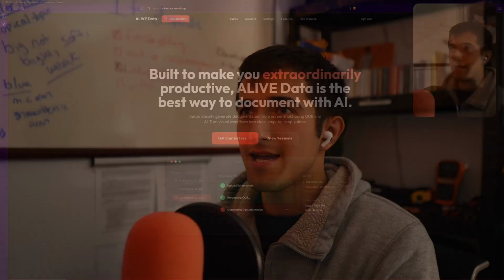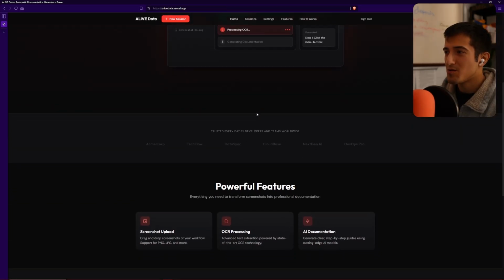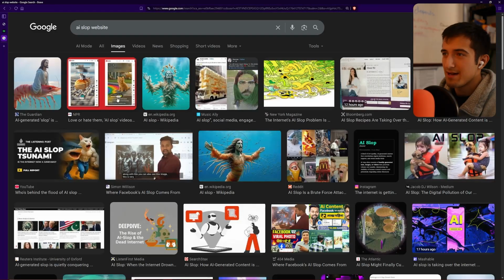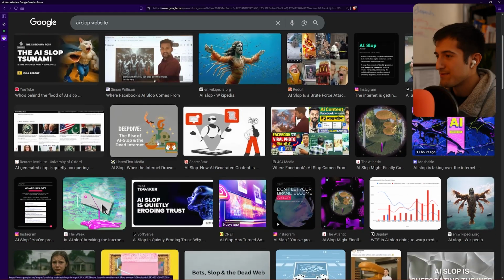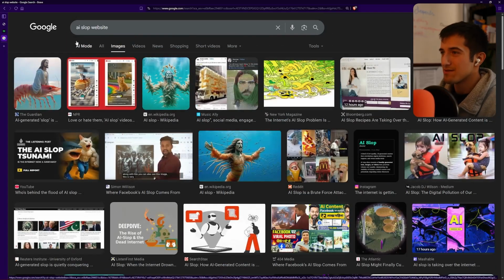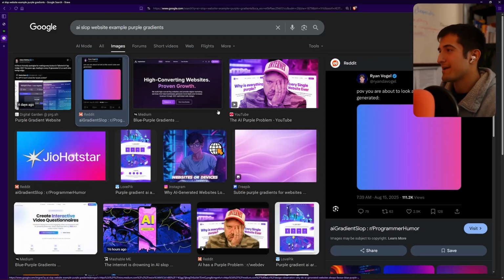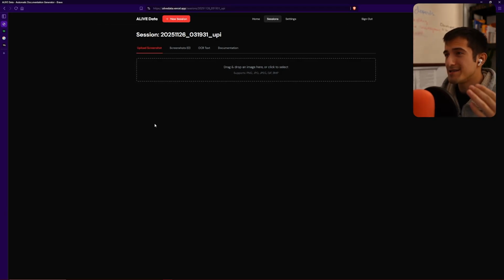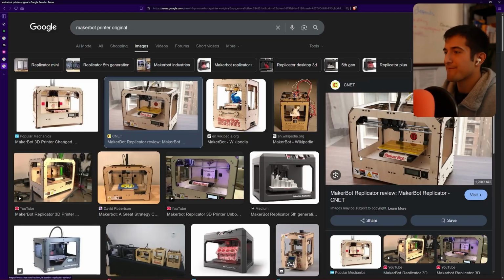I think Anthropic won (Claude Opus 4.5)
👋 Hi, I’m Matt Feroz. I create resources for computer science students, new grads, and aspiring software engineers who want to break into tech and build amazing careers.

If you’re new here, I help engineers land interviews, ace technical interviews, and secure 6‑figure software jobs without wasting years or ending up in a role you never asked for.

I studied biomedical engineering, but realized I wanted a higher‑leverage career in software.
I broke into tech without the perfect background by building projects, mastering interviews, and playing the "game".
I saw firsthand how expensive and outdated traditional education had become while leading an intern planning committee.
I am building the Software Engineering Academy to give engineers the tools, strategies, and mentorship I wish I had when I was starting out.

I make free content to show you how to...

Land interviews and offers at top tech companies
Master coding interviews without grinding endless LeetCode
Avoid wasting time and money on overpriced degrees or bootcamps